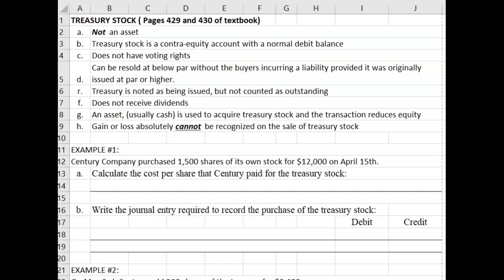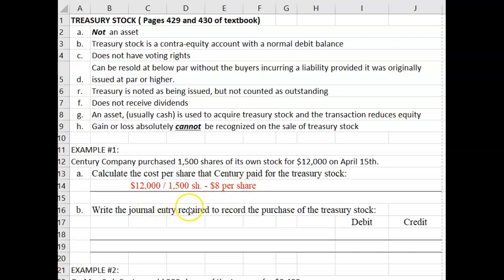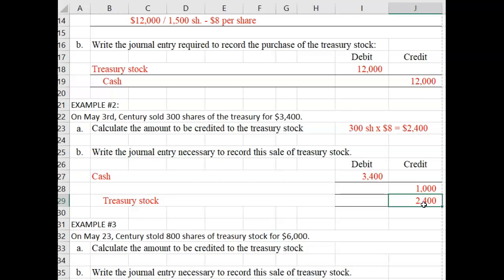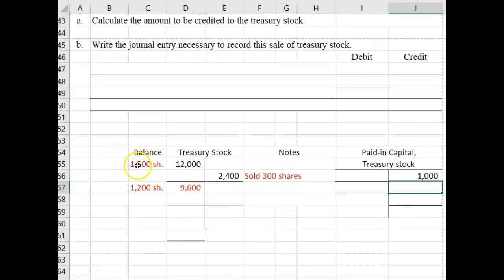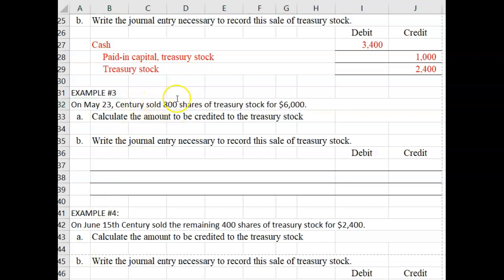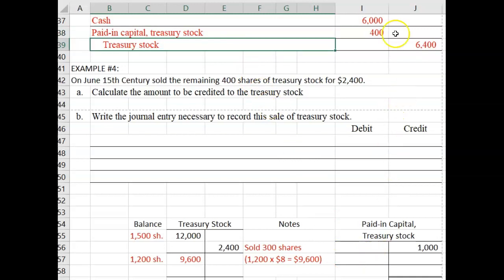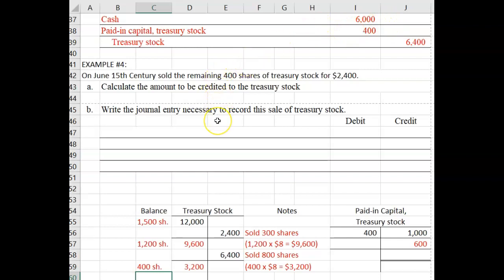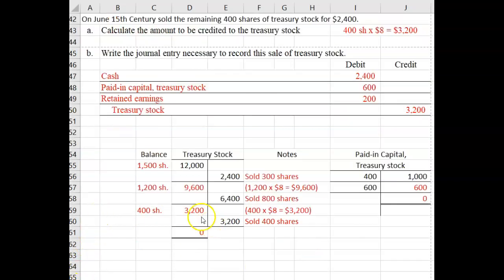ACCT 301 CH 11-6